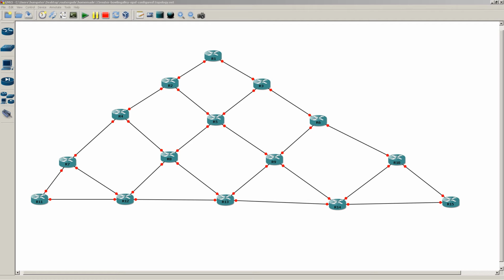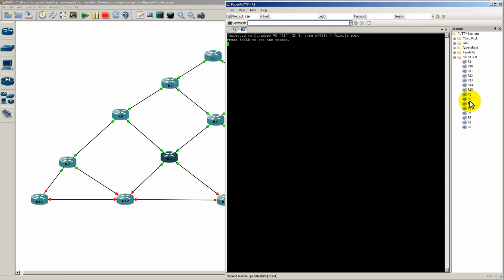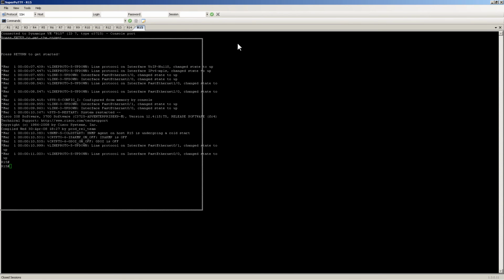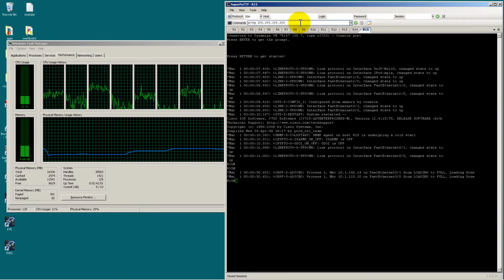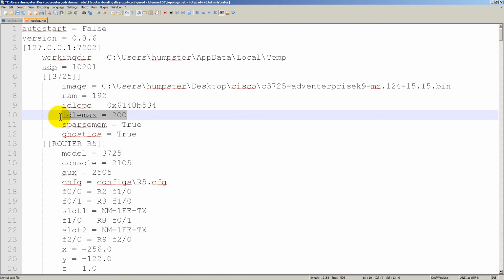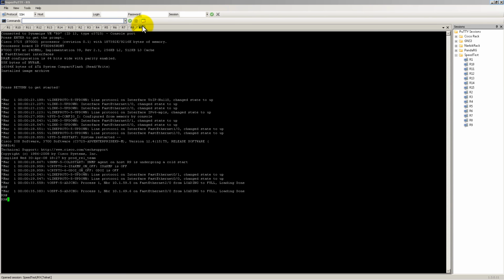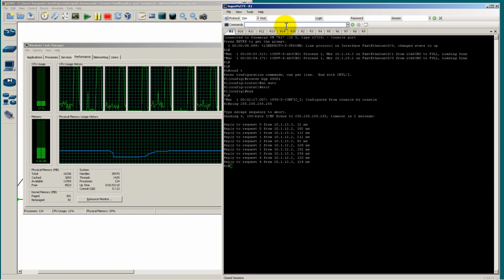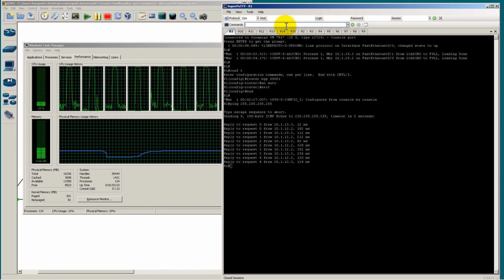GNS3 - Can idlemax lower your cpu usage?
Comparison of a 15-router topology running
without idlemax
idlemax =200
idlemax = 100

Huge difference in cpu usage!

- Blog and GNS3 topologies for INE and Micronics workbooks

RouterGods Meetup Group - Absolutely free online Cisco training and the largest Cisco study group on the Internet!